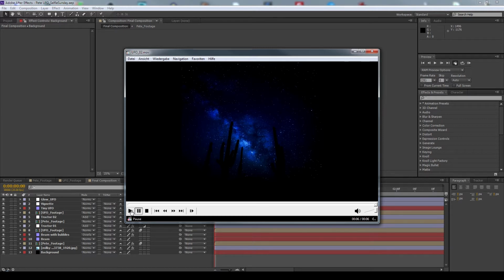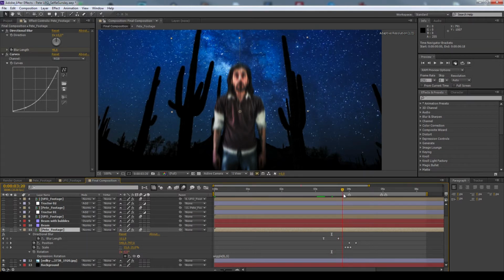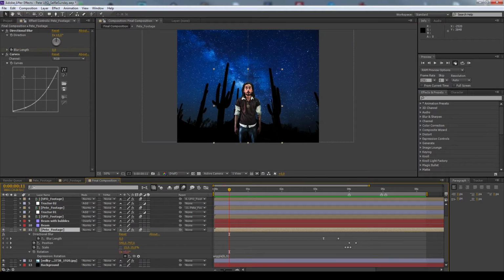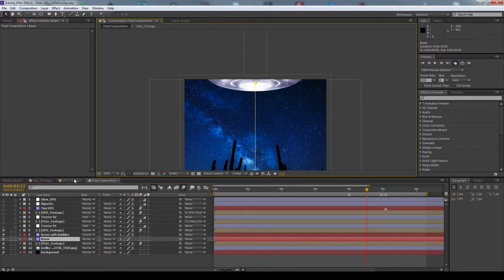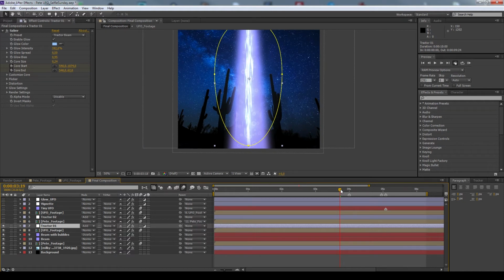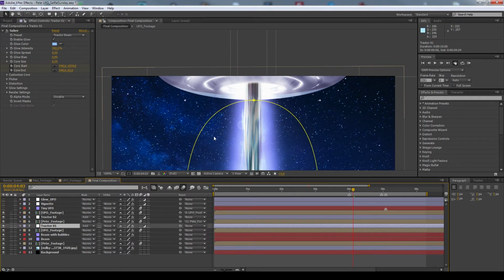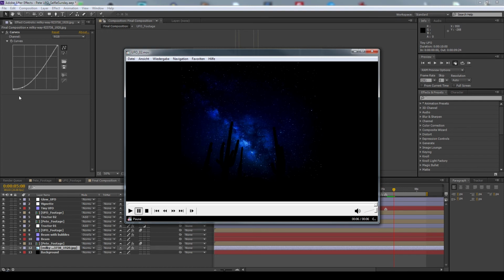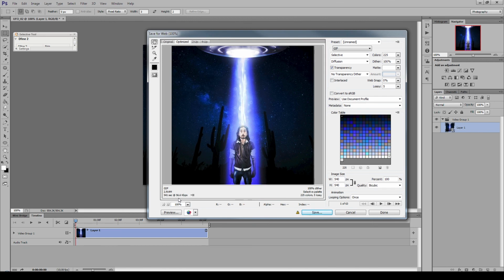Making of "_going home"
a little walkthrough how I made the GIF "_going home"